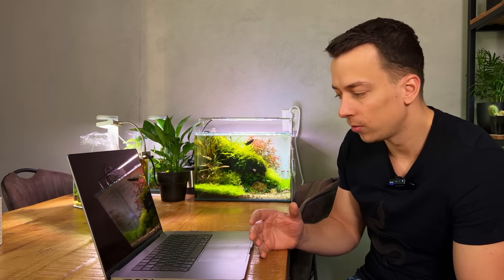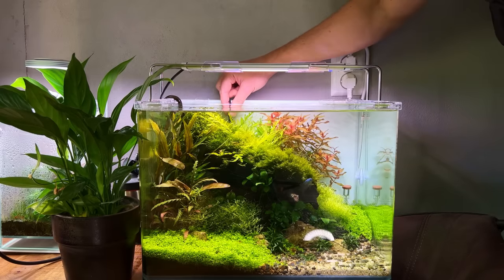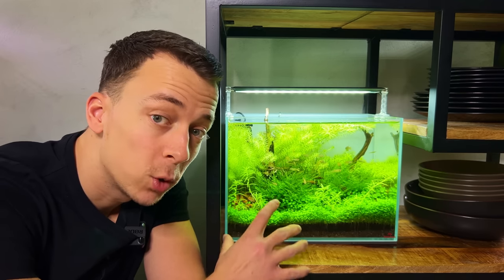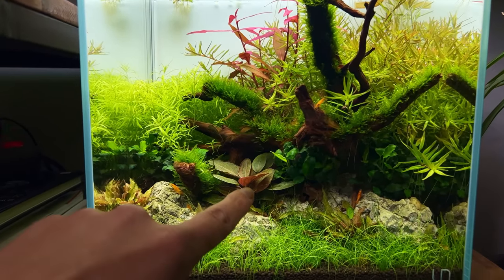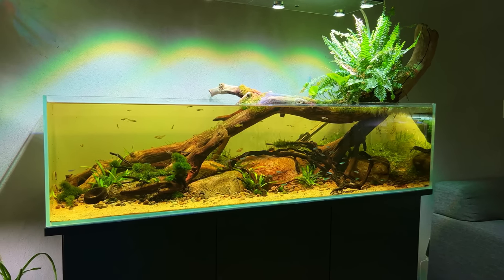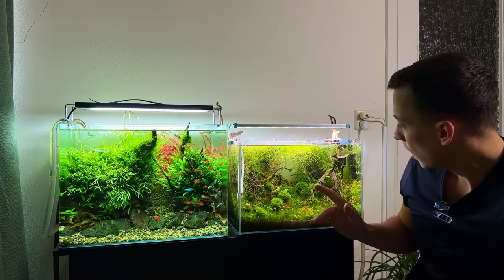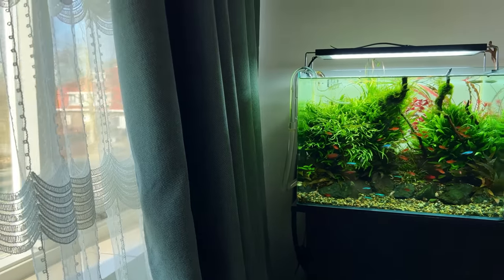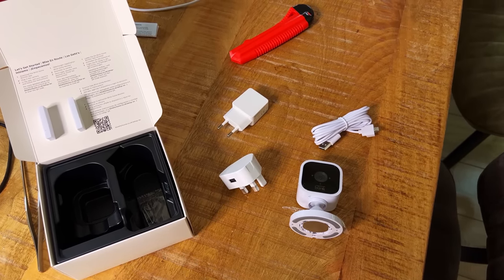I'm going away for a little while...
We are going on a little holiday for 8 days, so in this video i'll show you how I prep my tanks for this time away.